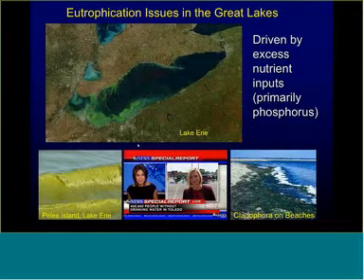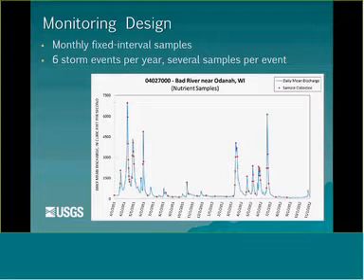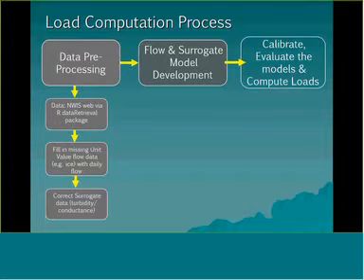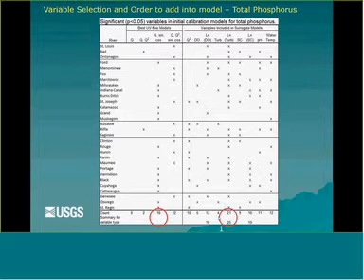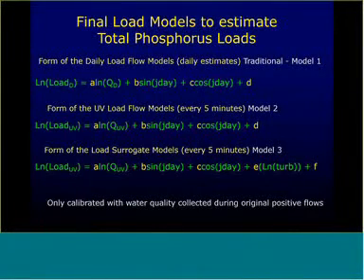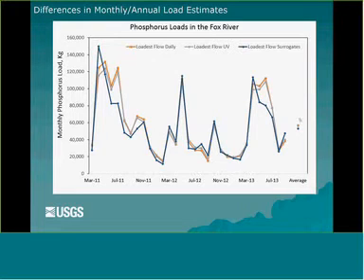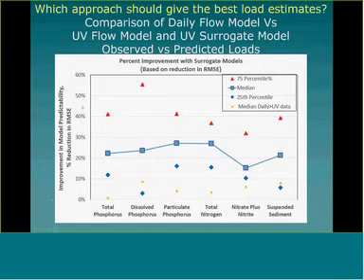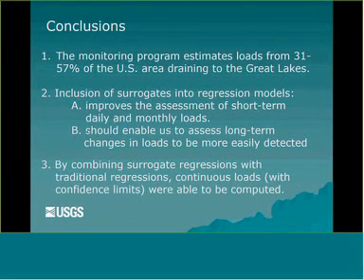Nutrient Surrogate Regression for Computing Continuous Loads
Continuous flow and water quality parameters (turbidity, temperature, specific conductance, pH, and dissolved oxygen) are measured and discrete samples are collected for nutrients and suspended sediment in selected Great Lakes tributaries to document water quality and provide continuous (5-minute) loading information. Eutrophication problems in many Great Lakes estuaries has led to the establishment of the Great Lakes Water Quality Agreement, wherein specific goals were established for loading of some constituents. In 2010, the Great Lakes Restoration Initiative was launched by the U.S. Environmental Protection Agency to target problem areas, accelerate restoration efforts, and track progress of these efforts. In 2011, the U.S. Geological Survey established a monitoring program on 30 tributaries to the lakes, draining ~46% of the U.S. area and representing a spectrum of land uses. To estimate loadings, two regression models were developed for each constituent for each site: one using only unit-value flow and seasonality; and one using flow, seasonality, and continuous surrogates. The variables included in the final models for each constituent were chosen from the explanatory variables that worked “best” for all sites. In computing loads, if continuous surrogate data were unavailable for short periods, loads were computed with the flow and seasonality models. This information provides a better understanding of the variability and trends in the loading affecting the environmental health of the Great Lakes than traditional load estimation techniques.